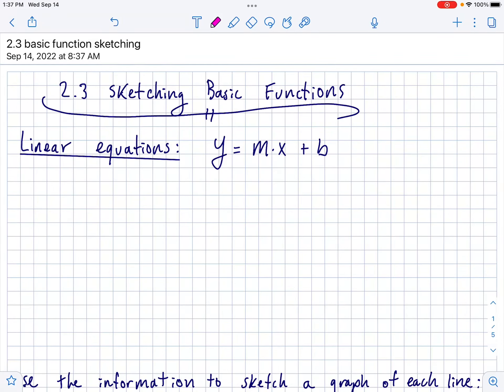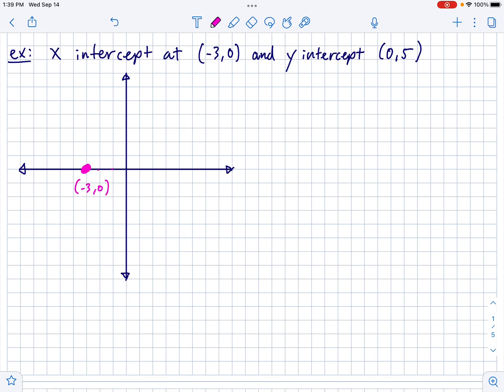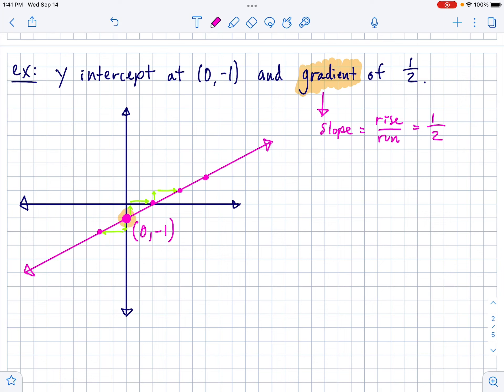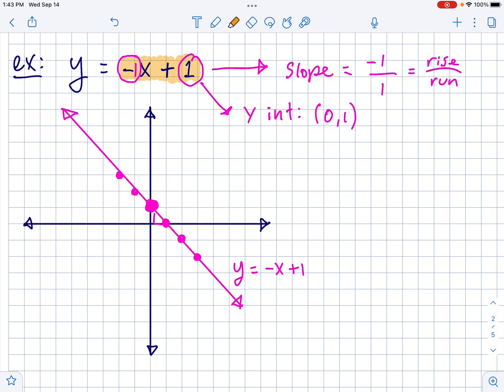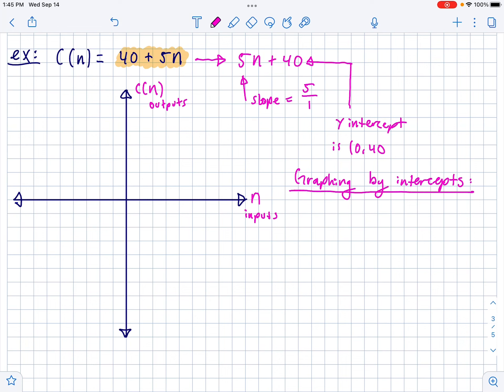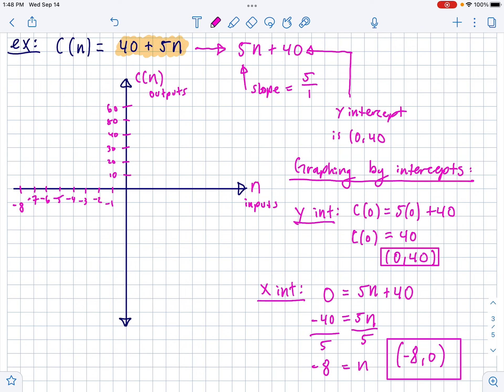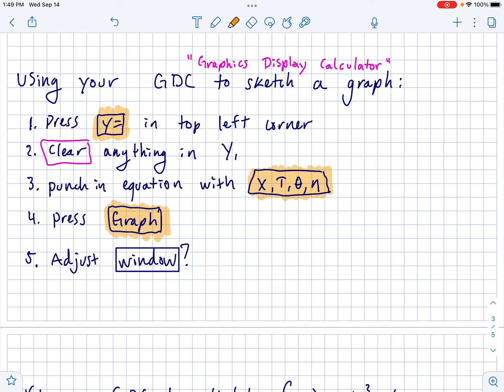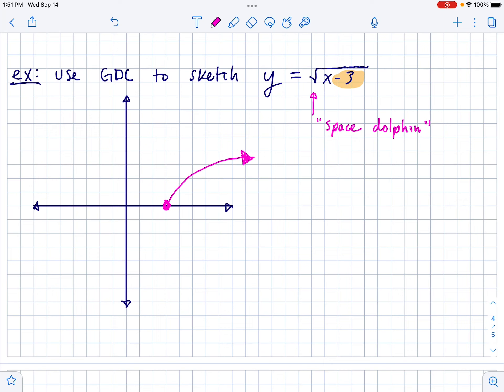IB AA SL 1 2.3 graphing basic functions